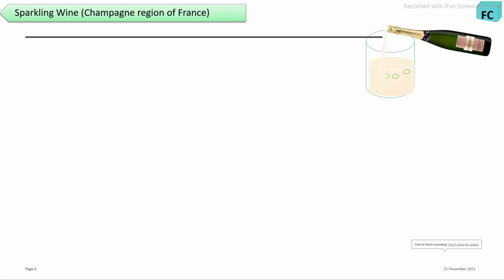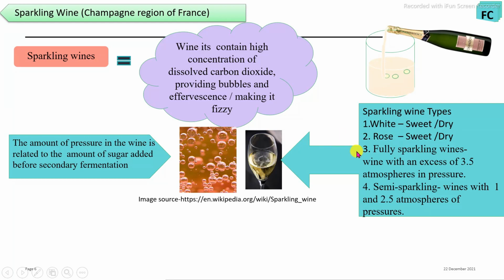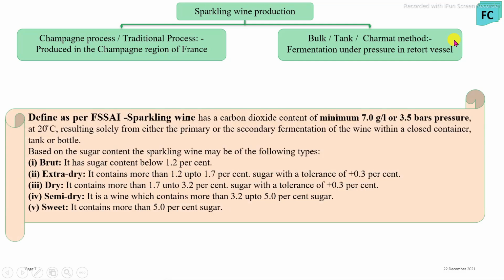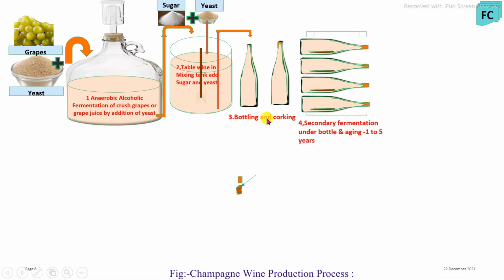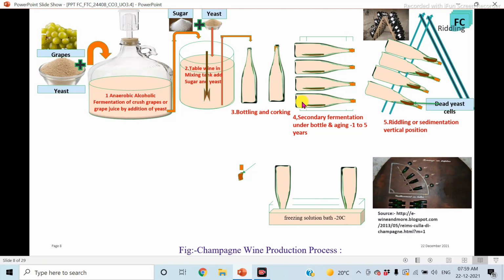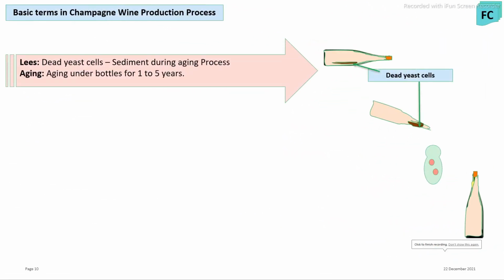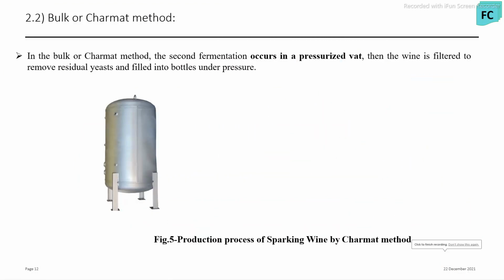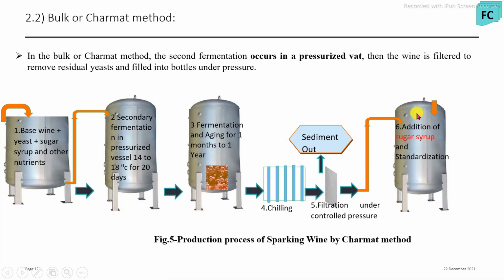Sparkling Wine Production Process Part-3/5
1. WINE PRODUCTION: VINE TO BOTTLE, Keith Grainger and Hazel Tattersall, ISBN-13: 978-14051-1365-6 ISBN-10: 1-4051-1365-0, Blackwell Publishing Ltd

3. Indian Standard ALCOHOLIC DRINKS — METHODS OF TEST-IS 3752:2005

5. Production process of Champagne

6. Production process of Tank method of Champagne